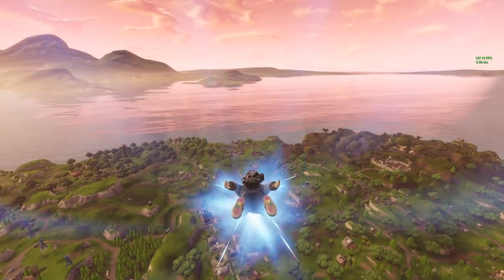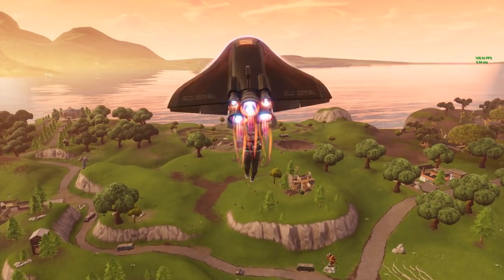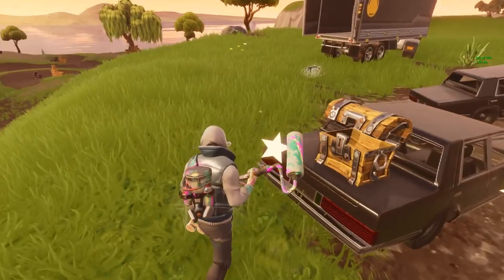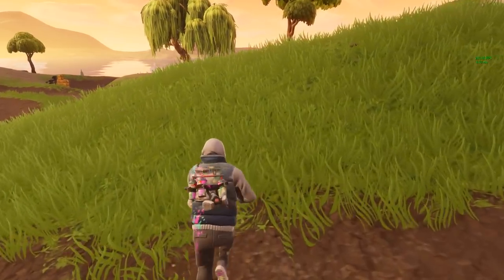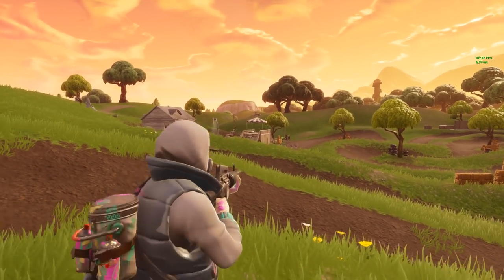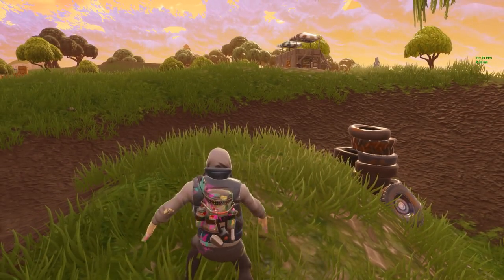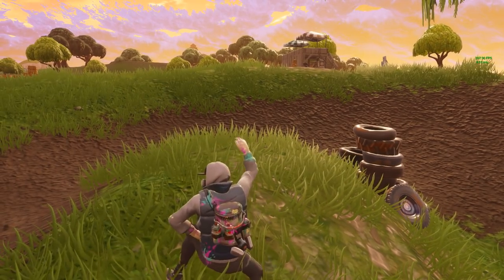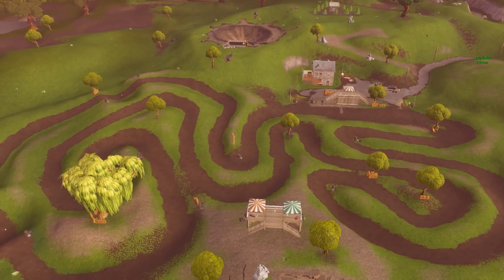Follow The Treasure Map Found in Salty Springs (Week 3 Challenge) - Fortnite: Battle Royale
In today's video we take a look at the location for the week 3 challenge Follow The Treasure Map Found In Salty Springs for Fortnite: Battle Royale.